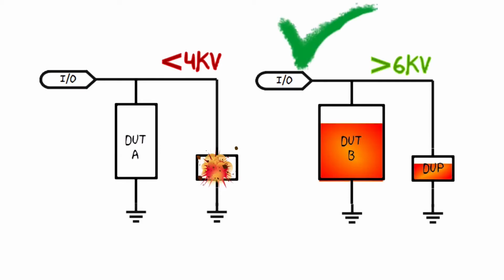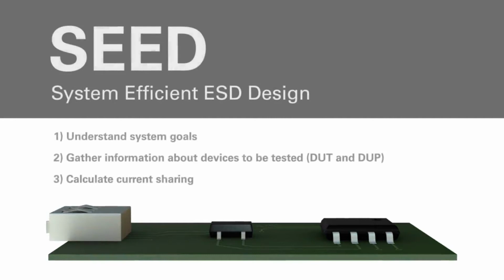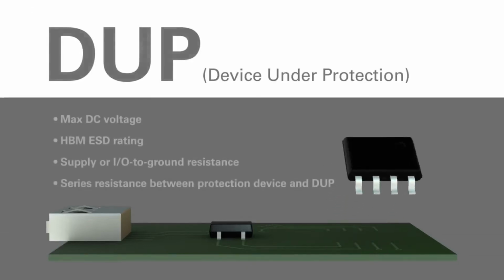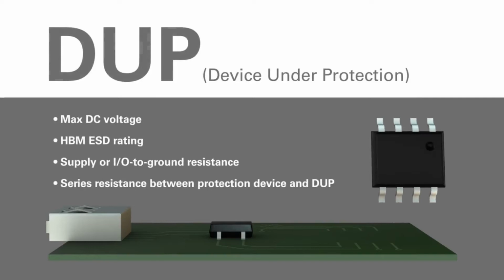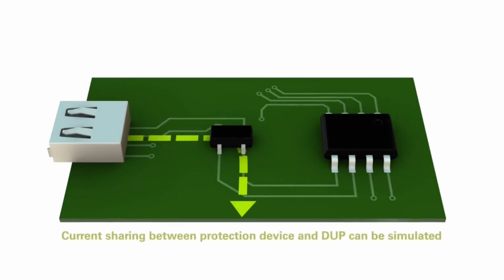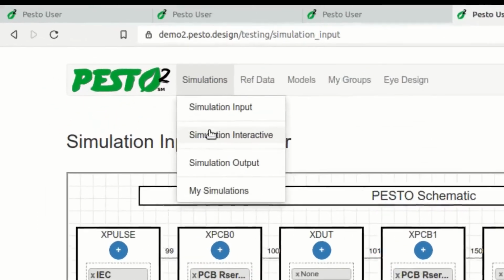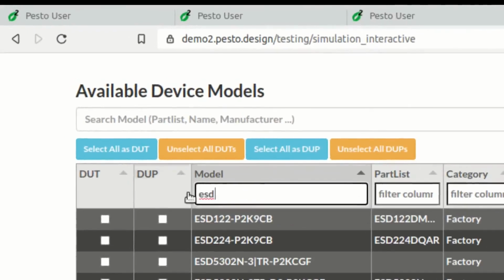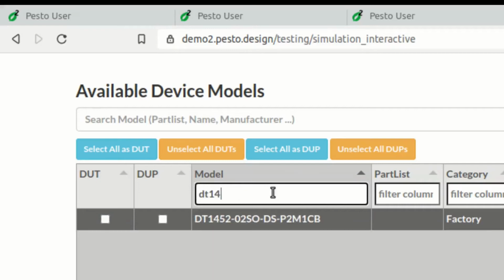PESTO System Efficient ESD Designer (SEED)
A system ESD protection device claims ±30kV IEC 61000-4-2 robustness, but your system only passes 4–6kV during gun testing. This is the #1 surprise in product ESD design , and it's predictable with simulation.

This video explains how ESD current sharing and residual currents determine whether your ASIC survives, regardless of what the TVS datasheet says.

WHAT YOU'LL LEARN:
- Why TVS datasheet ratings don't predict system-level pass/fail
- How residual ESD current reaches your IC despite protection
- The role of PCB parasitics in ESD current distribution
- How to model and simulate your ESD protection network
- When to use PESTO for system-level ESD design verification

WHO THIS IS FOR:
Hardware engineers dealing with IEC 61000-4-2 compliance failures, TVS selection for system ESD, and product-level ESD robustness optimization.

ABOUT:
Contact Jeff Dunnihoo | Pragma Design Inc. | 30+ years system-level ESD analysis